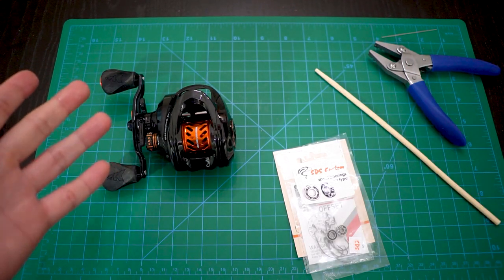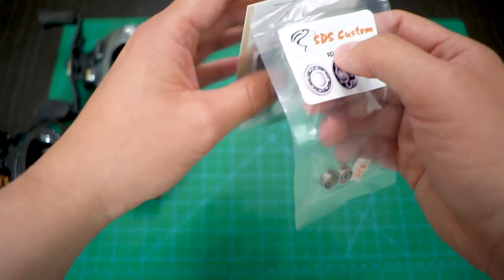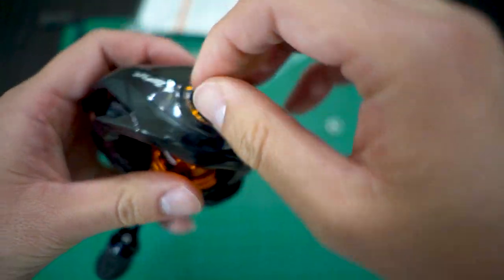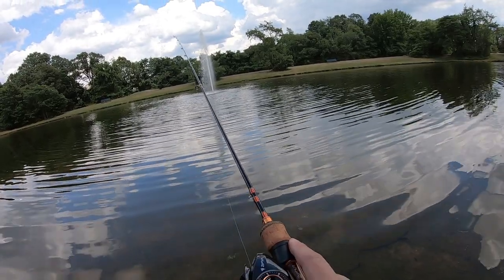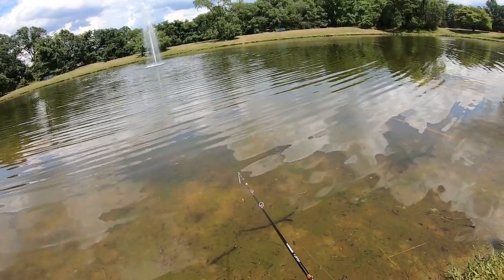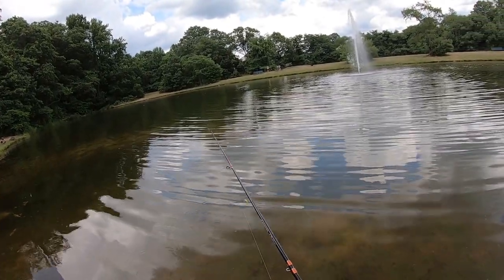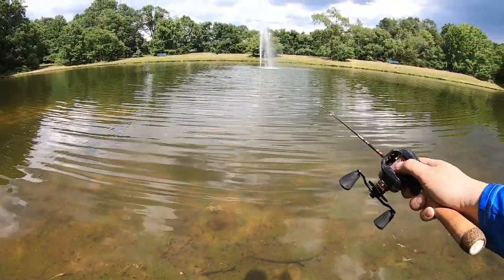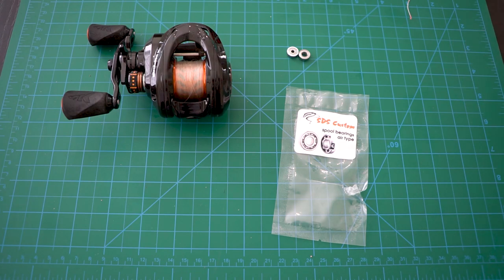KastKing Zephyr BFS Reel Bearing Upgrade - SDS Custom Ceramic Hybrid Bearings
KastKing Zephyr BFS Reel Bearing Upgrade - SDS Custom Ceramic Hybrid Bearings.  Super smooth after the upgrade and can cast lures much easier with less effort. Will allow you to cast lighter lures than stock bearings!  3x10x4 & 5x10x4

KastKing Zephyr BFS Reel on Amazon (amz afil)

Fishing Gears

Play Lists